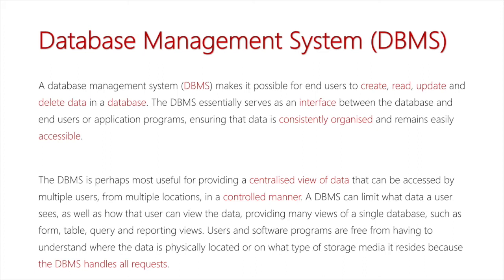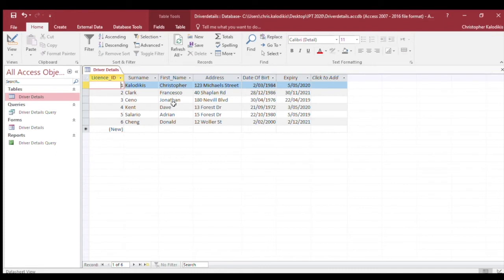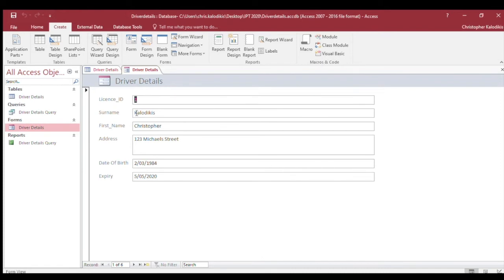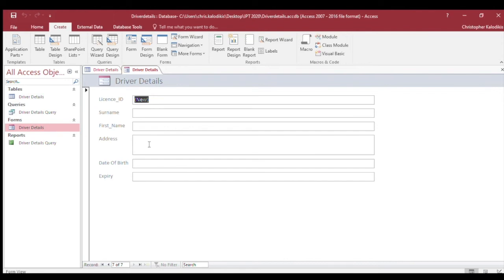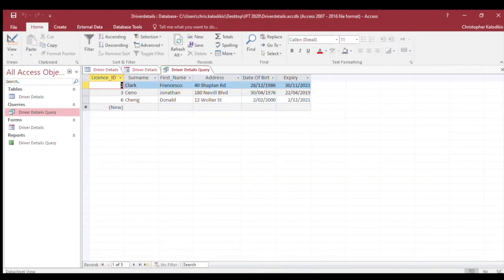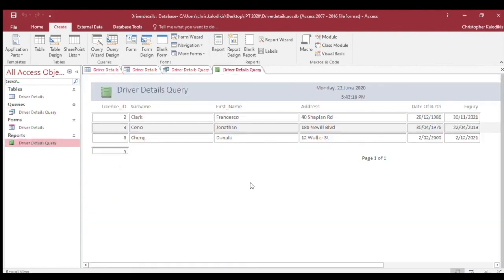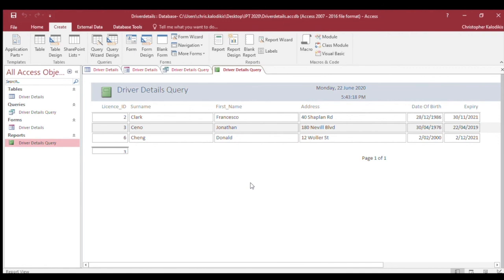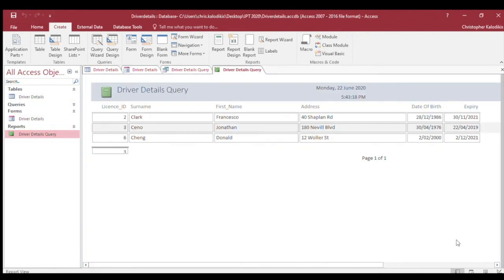Database Management System (DBMS)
Preliminary Course Study Guide Now Available!

A database management system (DBMS) makes it possible for users to create, read, update and delete data in a database. The DBMS serves as an interface between a database and its' users, ensuring that data contained within the database is consistently arraigned and remains easily accessible to its users.